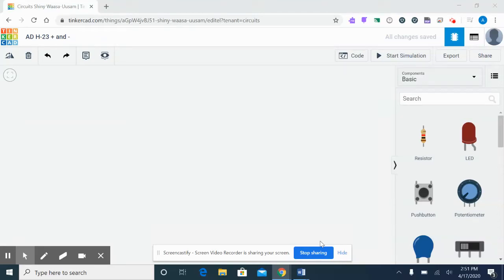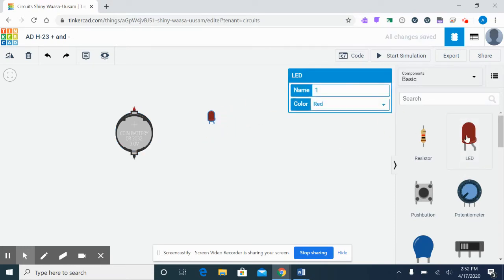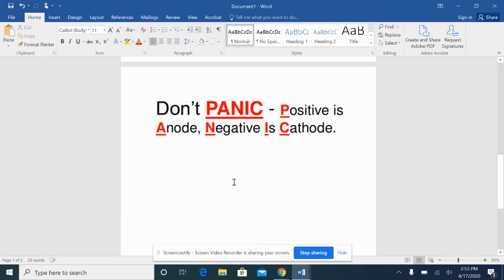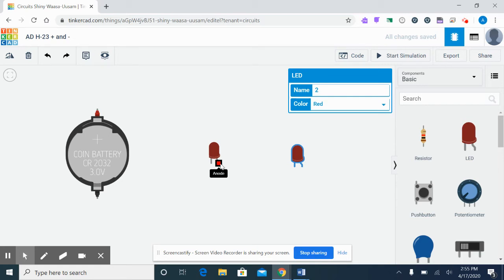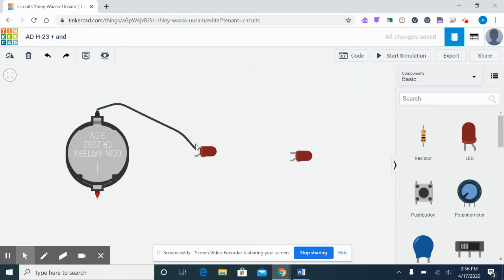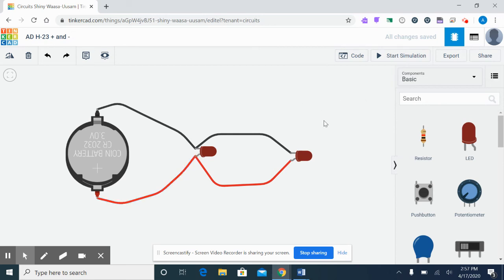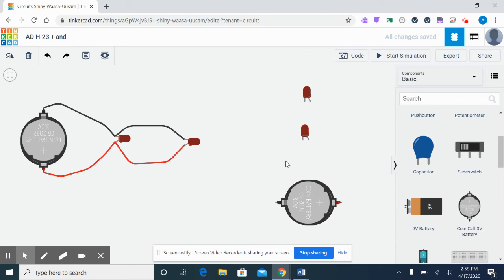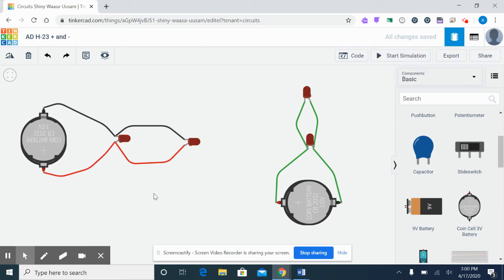Positives and Negative Terminals: Tinkercad Circuits